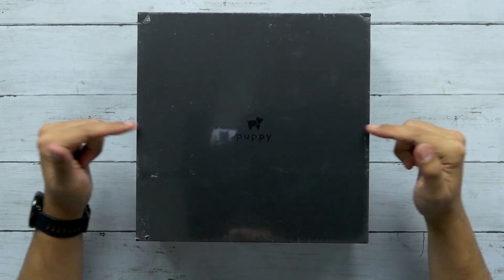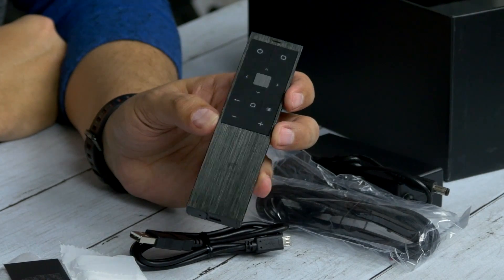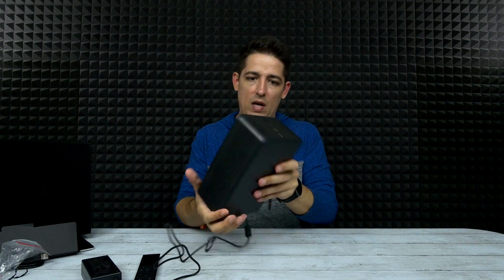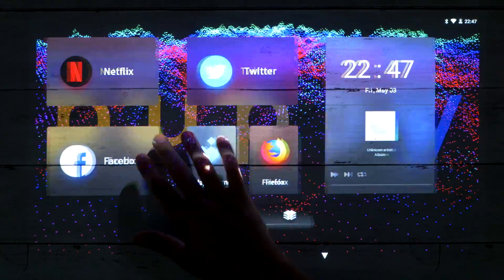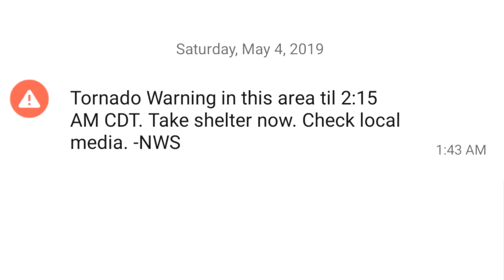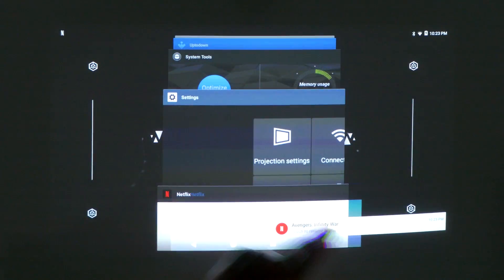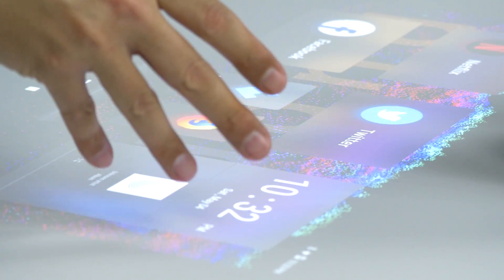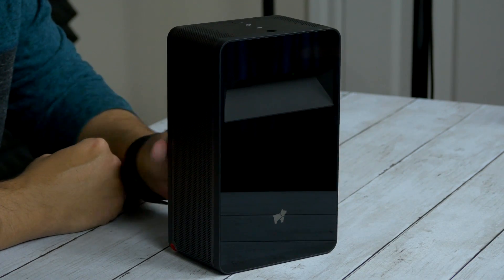You Gotta See This! | Puppy Cube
Puppy Cube (US)
Puppy Cube (Intl)